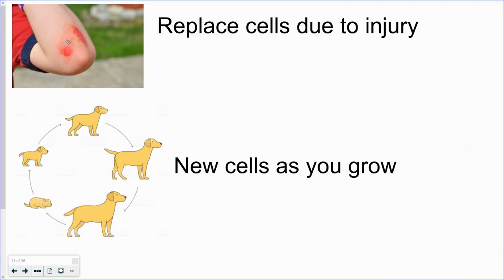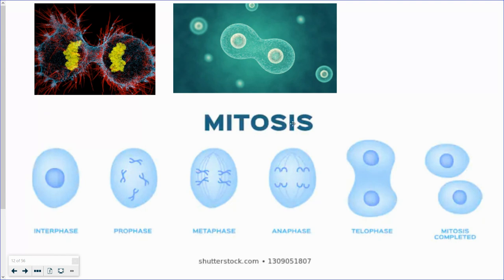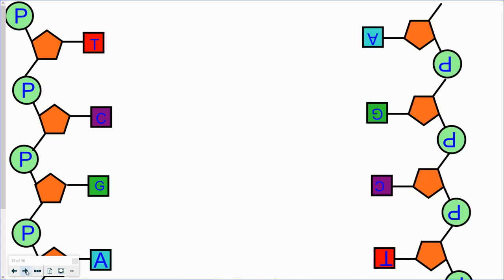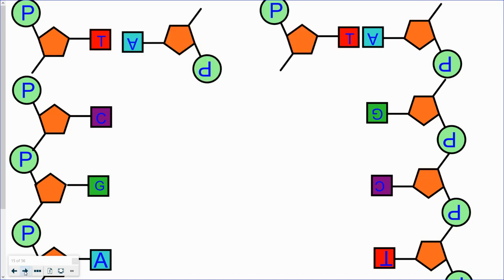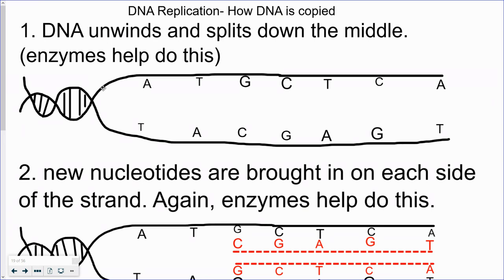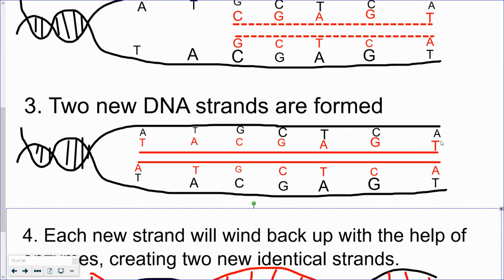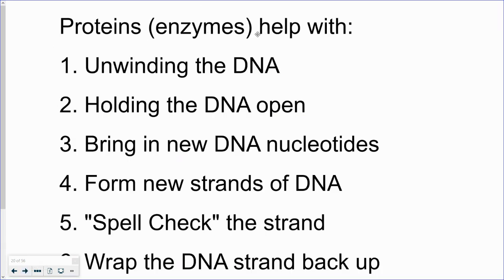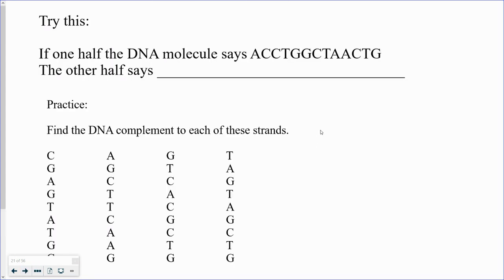DNA Replication- Distance Learning Ortiz